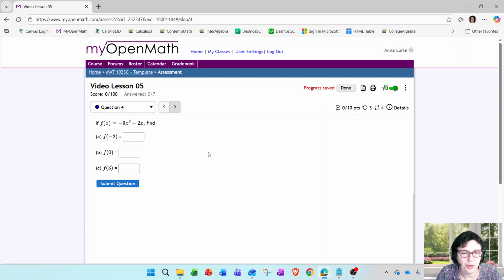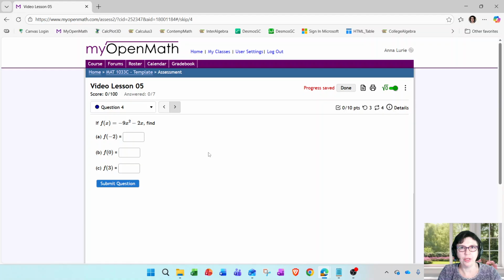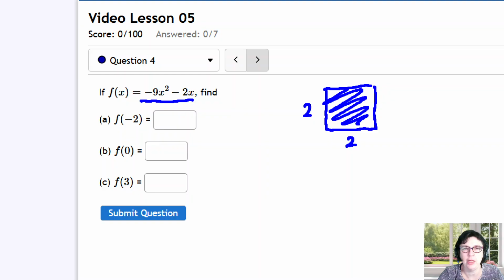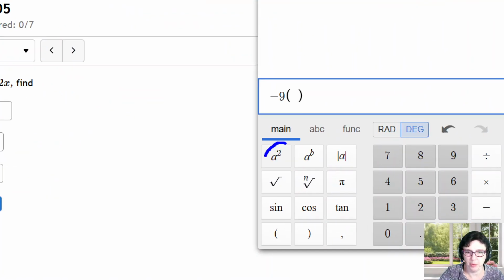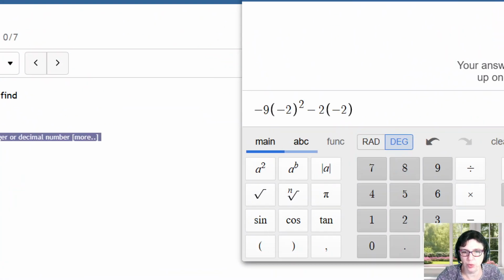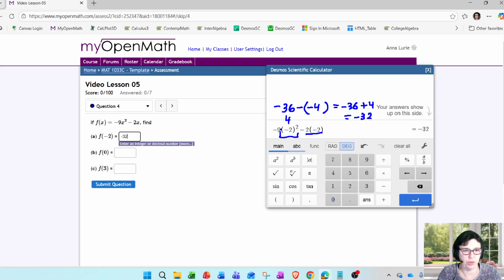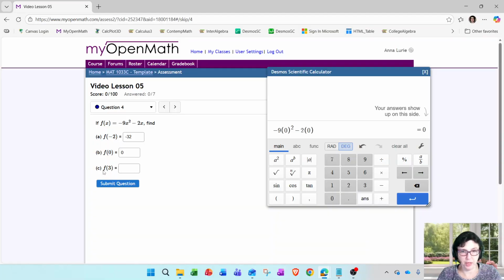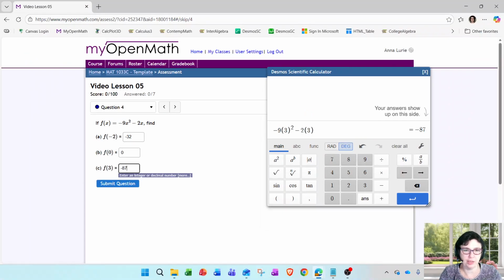Evaluating a Quadratic Function